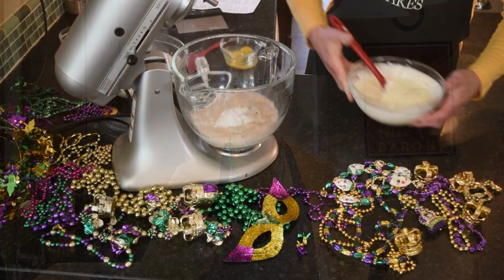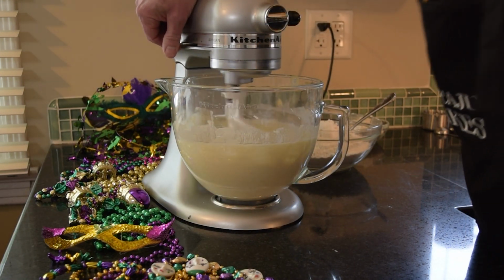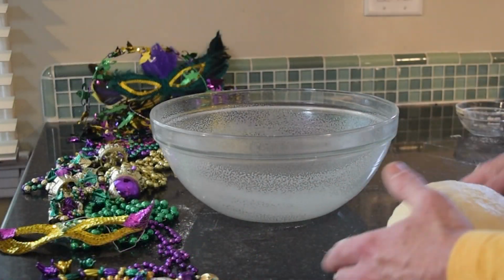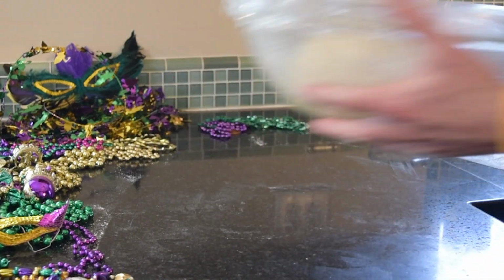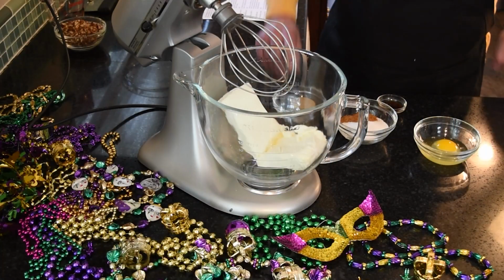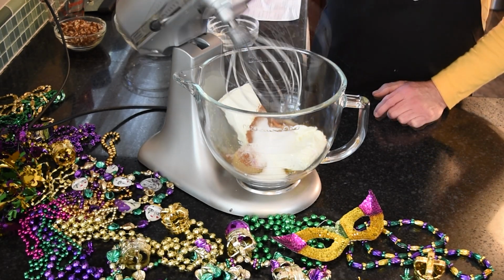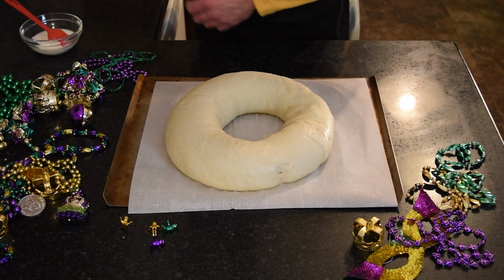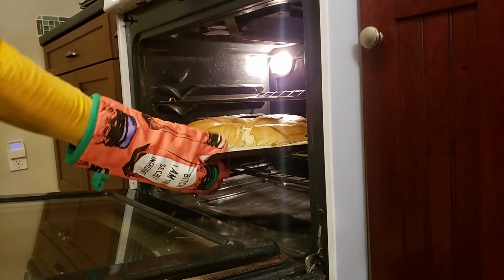Mardi Gras King Cake!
A tradition that goes back centuries in the deep south! Mardi Gras King Cake is a celebrated, glorified staple during the weeks that lead up to Fat Tuesday. You'll want to put this in your recipe card file for sure!
Tart dough, sweet, creamy filling with our without nuts and a sweet, colorful icing with the traditional colors of Mardi Gras are purple, green, and gold.

Makes 2

Ingredients
Dough
1 16 oz container sour cream (453g)
1/4 cup butter (57g)
1 tsp salt
1/3 cup (67g) plus 1 tbsp sugar, divided
2 envelopes active dry yeast (14g)
1/2 cup warm water (118ml)
2 eggs, beaten
6 3/4 cups bread flour, divided (780g & 98g)

2 packages of cream cheese (450g)
1/2 cup sugar (100g)
1/4 cup packed dark brown sugar (42.5g)
2 tsp ground cinnamon
2 tsp vanilla extract
1 egg
1 cup chopped pecans (optional) (125g)

Icing
3 cups sifted powdered sugar (345g)
3 tbsp butter, melted (60g)
2 tsp vanilla extract
1/4 cup whole milk (62ml)

Sprinkles
Green
Purple
Gold

I hope you enjoy making this and really enjoy eating it!

~Tony, The Cajun Baker